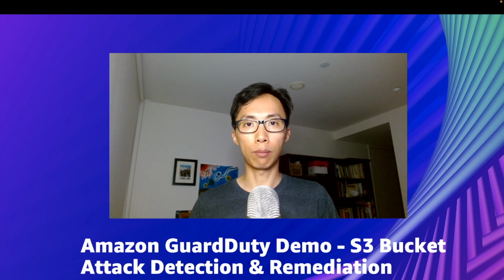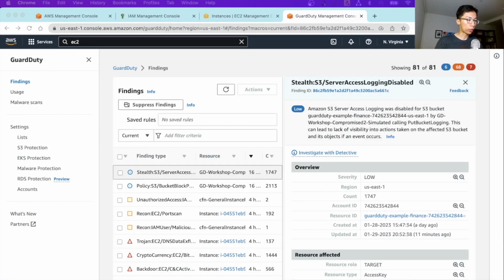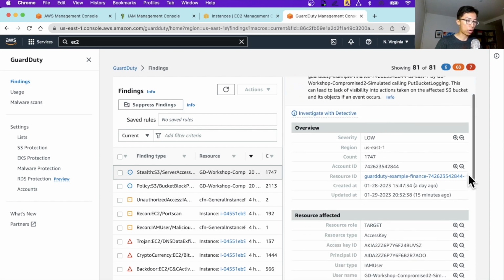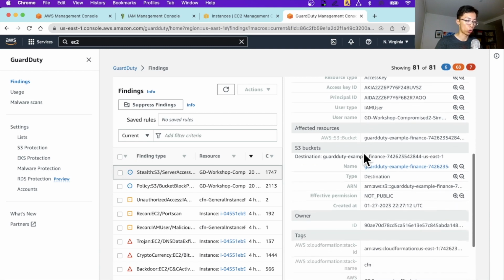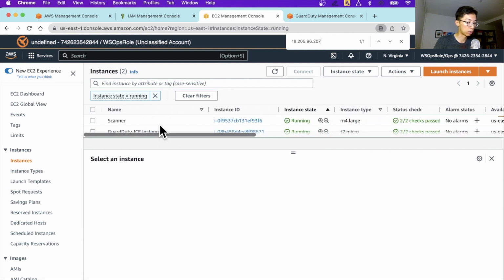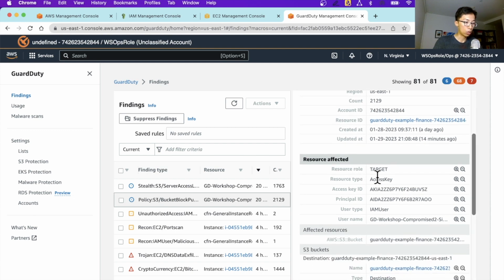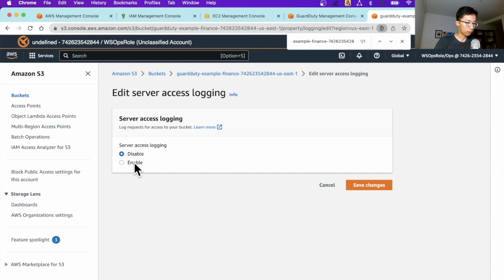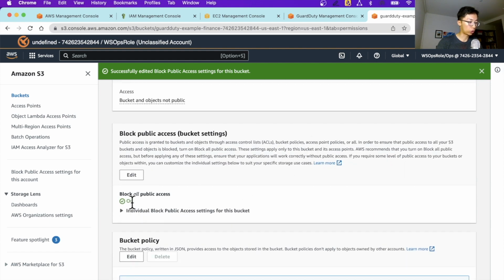Amazon GuardDuty Overview and Quick Demo - Part 2 - S3 Threat Detection & Remediation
In this video I will be walking you through a demo from the S3 threat detection.